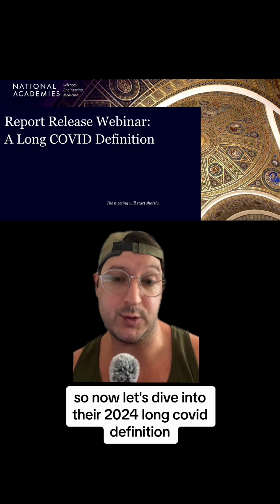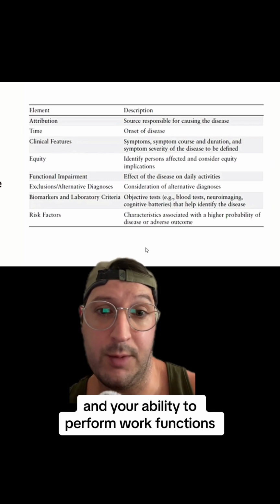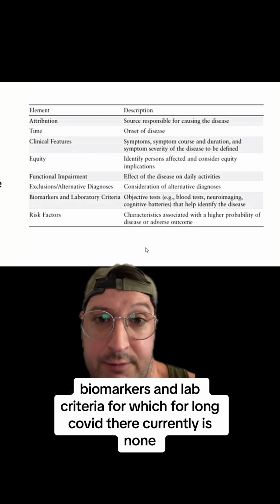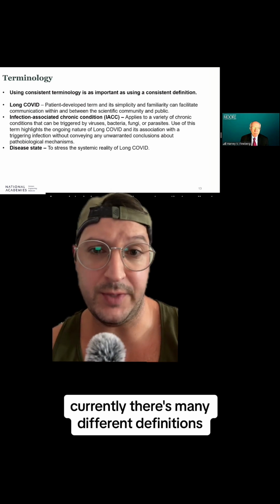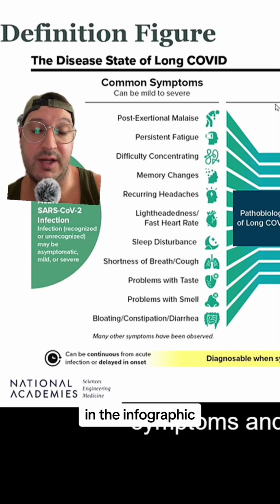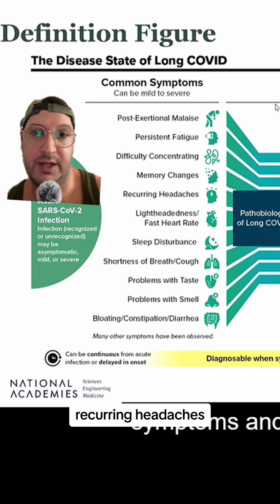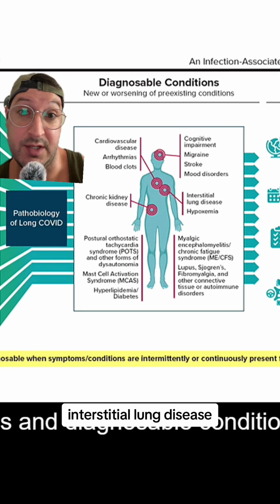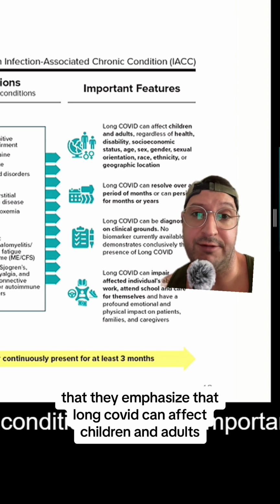NASEM Long Covid Definition Summary - 2024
6/12/2024

I forgot to mention, Long Covid is a disease of inclusion not exclusion. So, if you diagnose lupus that can be an inclusive indicator of long covid. This also means that diagnosing long covid doesn’t stop a lupus diagnosis, and a lupus diagnosis wouldn’t prevent a long covid diagnosis. It’s not mutually exclusive. Both can occur.

National Academies of Sciences, Engineering, and Medicine - Long Covid Definition Webinar.